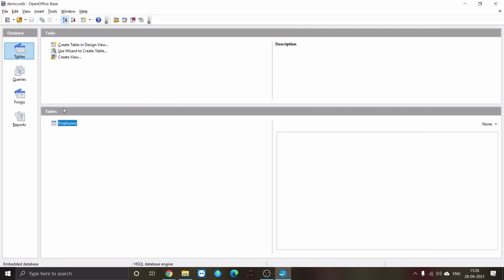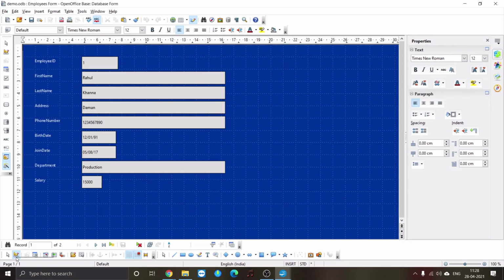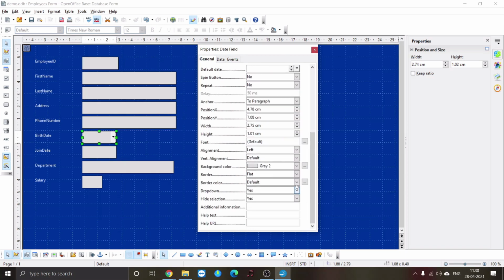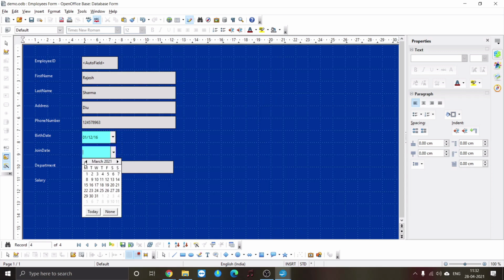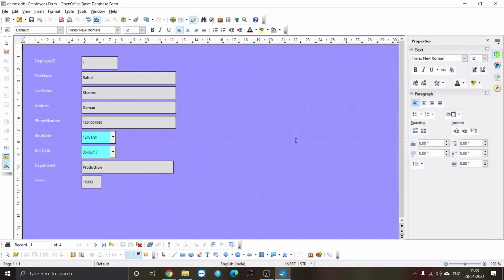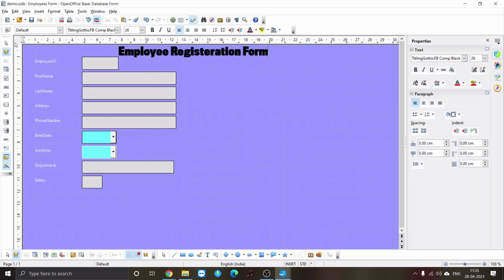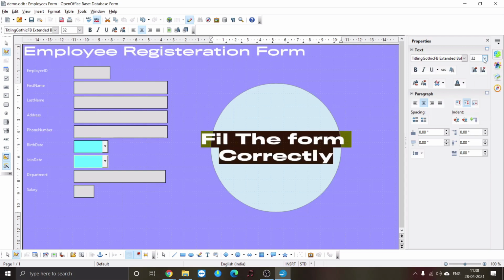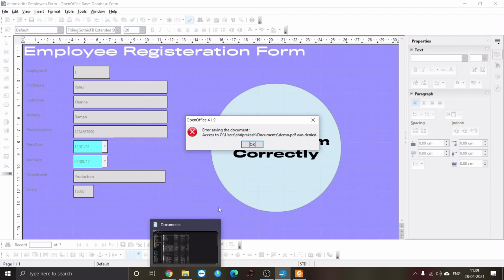Creating FORM in OpenOffice Base using Form Wizard | Std 11th Computer Science | GSEB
In this video we will see the following topics
1.Creating Form
2.Modifying Form
3.Designing Form
4.Exporting Form